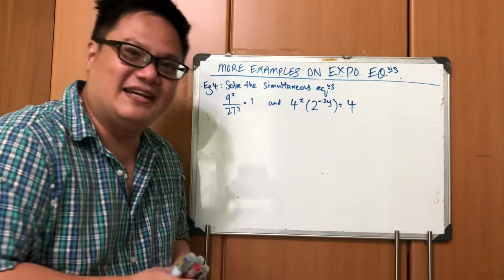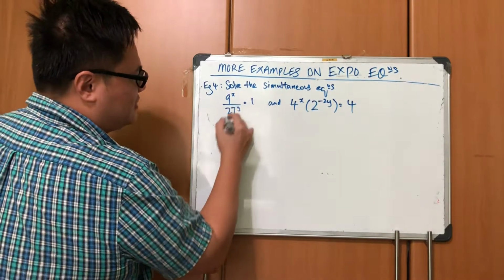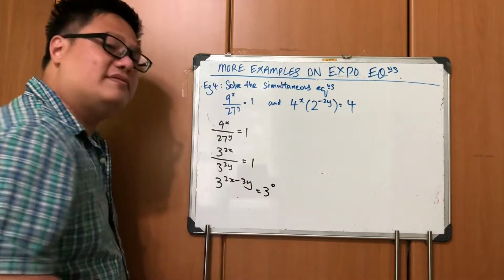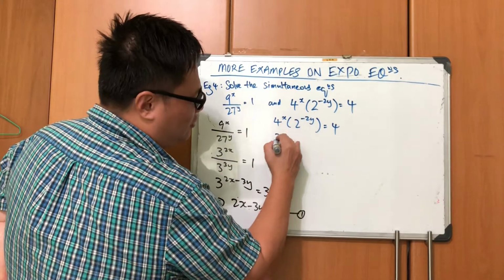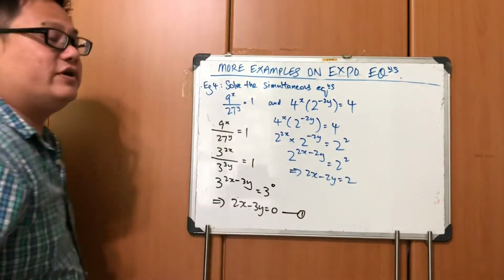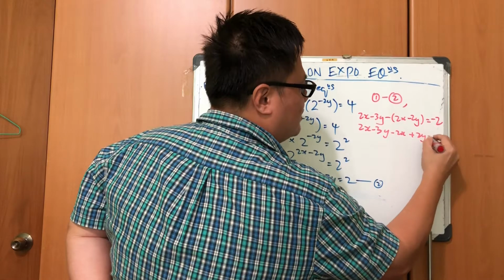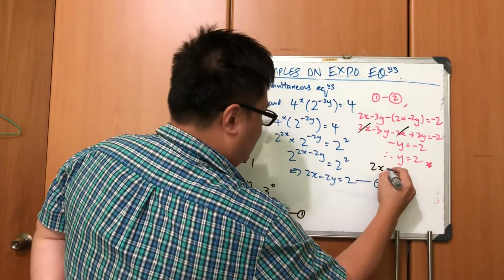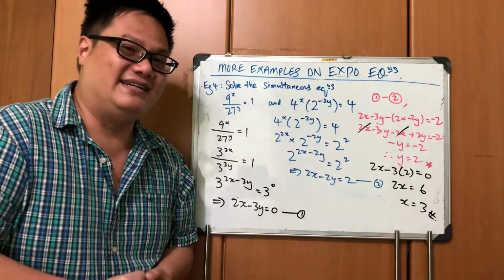Papa Pat Studio - More Examples of Solving Exponential Eqns (4 of 4)